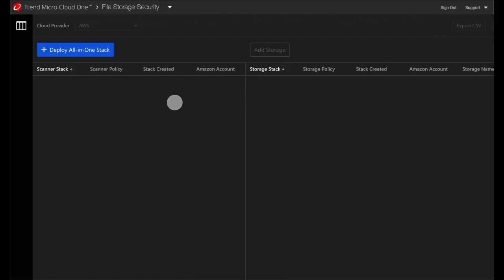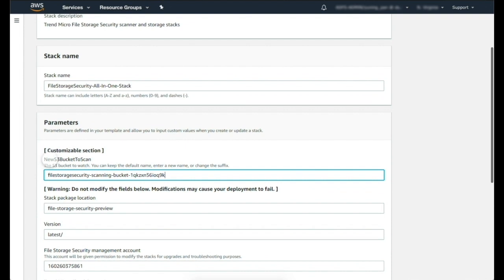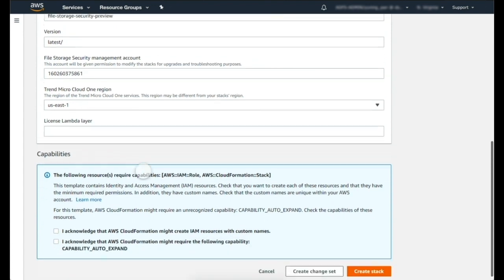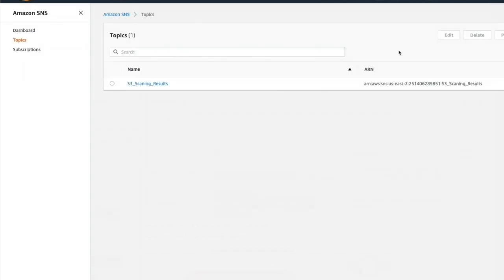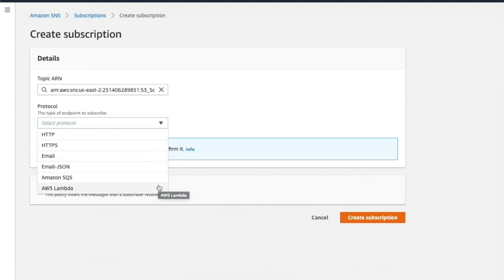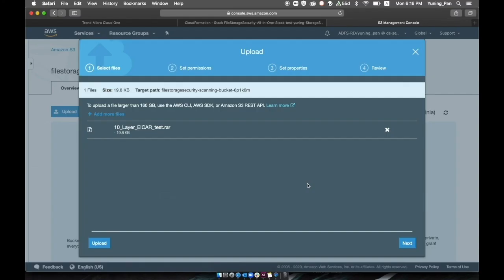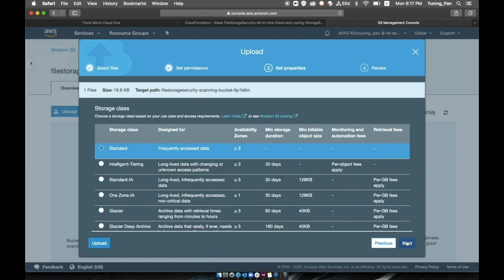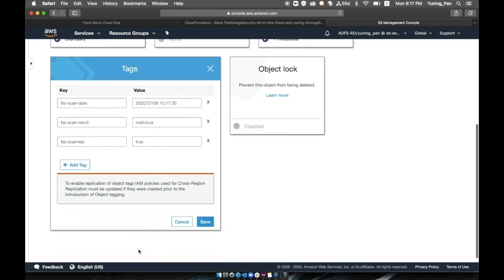Trend Micro Malware Scanning for Amazon S3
Trend Micro File Storage Security demo – securing you S3 buckets from malware, regardless of file size.